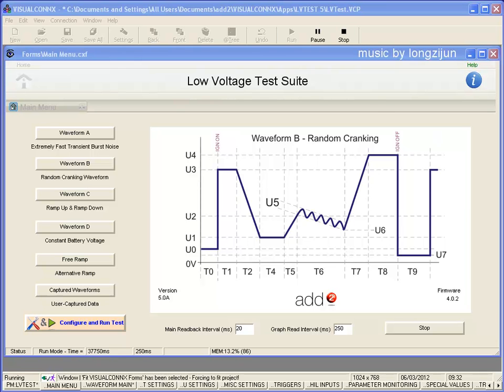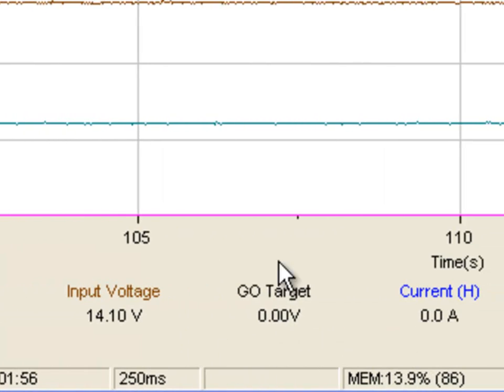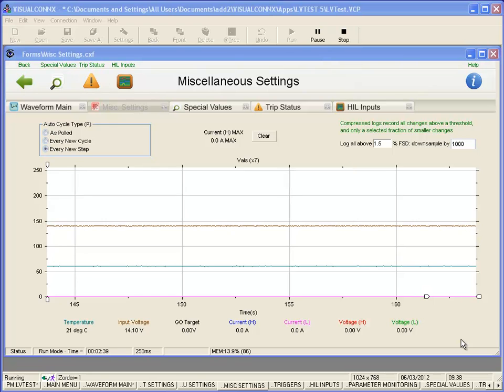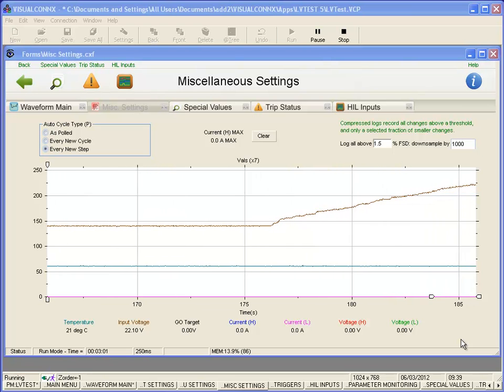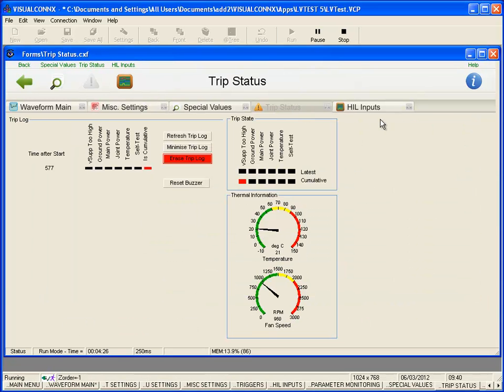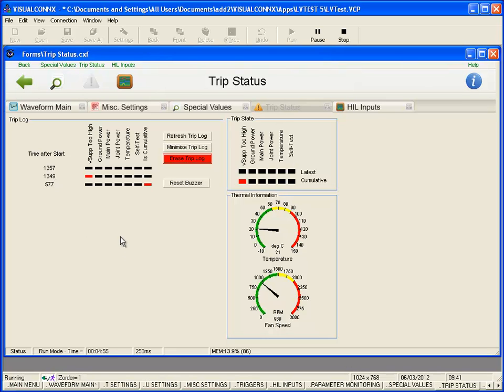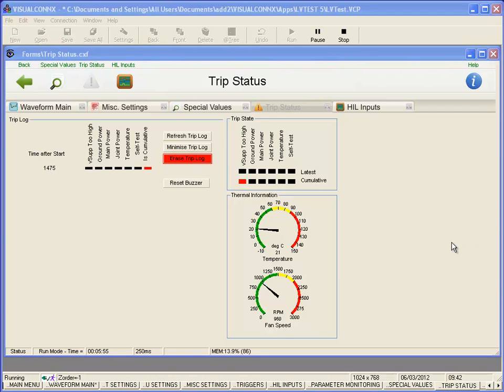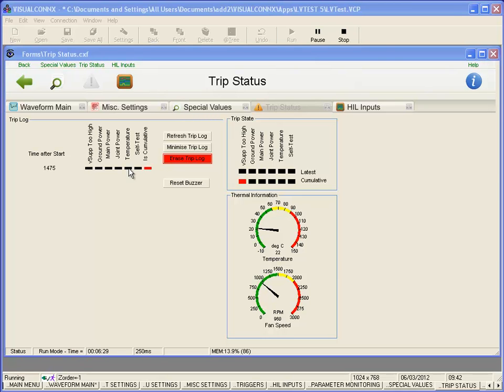View and clear trip logs on the LVTGO-VBS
A 'how to' tutorial on how to view and clear trip logs on the LVTGO-VBS battery simulator from add2. The LVTGO-VBS is a range of low voltage battery simulation units for robustness and EMC standards testing. It helps engineers to meet standards stipulated by a range of manufacturers, such as JLR, Ford, VW, BMW and Mercedes-Benz.